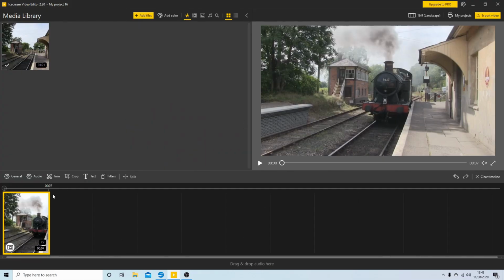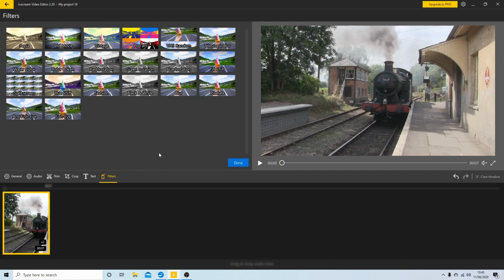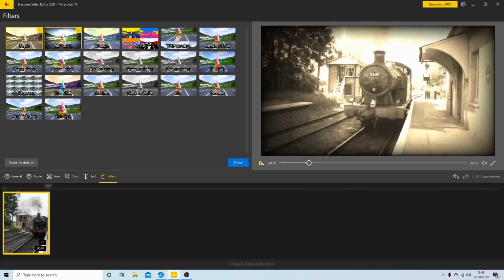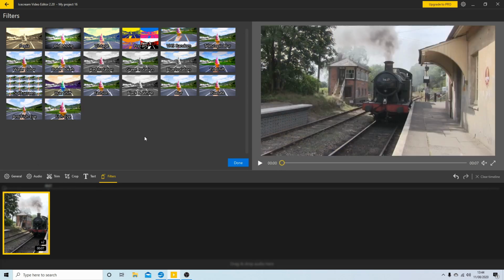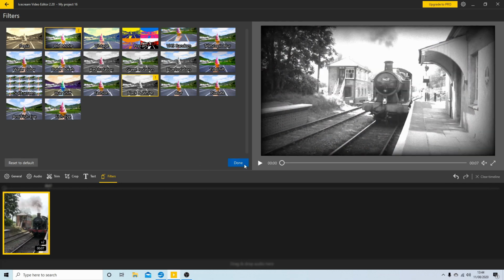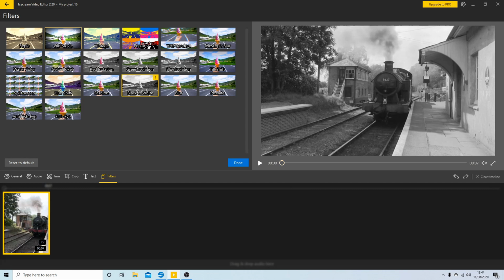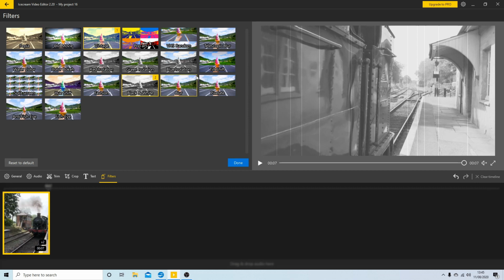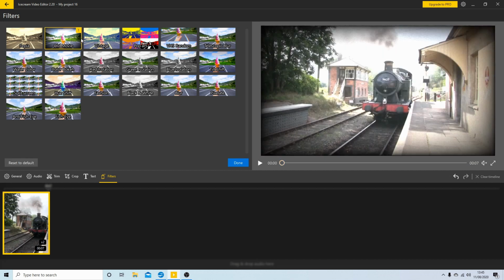Icecream: How to Make Your Video Footage Look Vintage A Video Editing Tutorial.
How to make videos look like old movies (retro effect) using Icecream a free windows 10 App.

Icecream Beginners Tutorial: Edit a sequence of video clips very quickly. Free windows 10 App.

This is one of the easiest video editing apps for complete beginners to use.

Icecream is similar Windows Movie Maker. The layout consists of a storyboard view and a timeline view, collections for organizing imported video, and a preview pane. When in Storyboard view, the video project appears as a film strip showing each scene in clips. The storyboard/timeline consists of one 'Video' (with accompanying 'Audio' bar), one 'Music/Audio' bar, and one 'Titles/Credits' bar. In each bar, clips can be added for editing (e.g., a .WAV music file will belong on the 'Music/Audio' bar). Still images can also be imported into the timeline and "stretched" to any desired number of frames. The Video and Music/Audio bars can be "cut" to any number of short segments, which will play together seamlessly, but the individual segments are isolated editing-wise.
Any clip can be dragged and dropped anywhere on the timeline. Once on the timeline, clips can be duplicated, split, repositioned or edited. An AutoMovie feature offers predefined editing styles (titles, effects and transitions) for quickly creating movies.

Icecream supports a large variety of titles, effects and transitions.
Titles are animated text screens, normally placed at the beginning or end of the movie, but can also be placed over video clips. Titles and credits can be added as stand alone titles or overlaying them on the clip by adding them onto the selected clip. Titles range from static (non-animated) titles to fly in, fading, news banner, or spinning newspaper animations. They can also be placed on video clips to create sub-titles.
Transitions affect how one video clips flows into another. Examples include fade and dissolve, but many more spectacular transitions are available.
Effects alter how a video clip appears. Example include allowing control of brightness, contrast or hue, but other more dramatic effects are available, such as giving an 'old time' flickering black and white feel.

Video editing is the manipulation and arrangement of video shots. Video editing is used to structure and present all video information, including films and television shows, video advertisements and video essays. Video editing has been dramatically democratized in recent years by editing software available for personal computers. Editing video can be difficult and tedious, so several technologies have been produced to aid people in this task. Pen based video editing software was developed in order to give people a more intuitive and fast way to edit video. Though once the province of expensive machines called video editors, video editing software is now available for personal computers and workstations. Video editing includes cutting segments (trimming), re-sequencing clips, and adding transitions and other Special Effects. • Linear video editing uses video tape and is edited in a very linear way. Several video clips from different tapes are recorded to one single tape in the order that they will appear. • Non-linear editing systems (NLE) allow video to be edited on computers with specialized software. This process is not destructive to the raw video footage and is done by using programs such as DaVinci Resolve, Avid Media Composer, Adobe Premiere Pro and Final Cut Pro. • Offline editing is the process by which raw footage is copied from an original source, without affecting the original film stock or video tape. Once the editing is complete, the original media is then re-assembled in the online editing stage. • Online editing is the process of reassembling the edit to full resolution video after an offline edit has been performed. It is done in the final stage of a video production. • Vision mixing is used when working within live television and video production environments. A vision mixer is used to cut live feed coming from several cameras in real time. Like some other technologies, the cost of video editing has declined over time. The original 2" Quadruplex system cost so much that many television production facilities could only afford a single unit, and editing was a highly involved process that required special training. In contrast to this, nearly any home computer sold since the year 2000 has the speed and storage capacity to digitize and edit standard-definition television (SDTV). The two major retail operating systems include basic video editing software - Apple's iMovie and Microsoft's Windows Movie Maker.